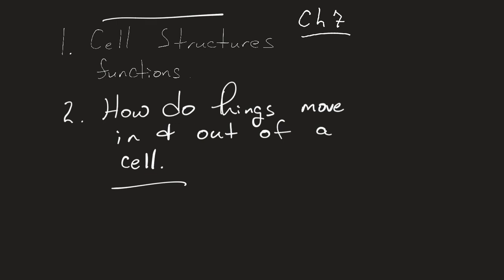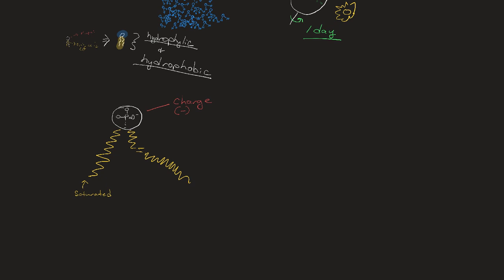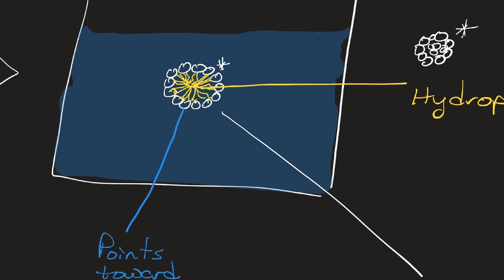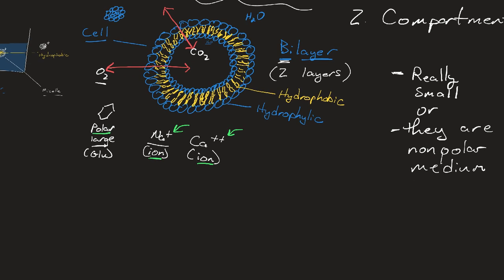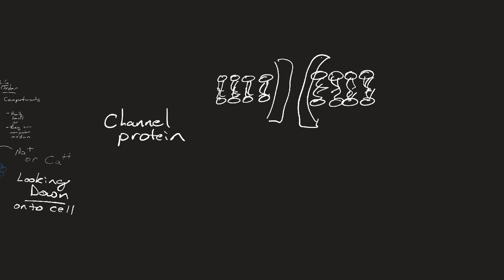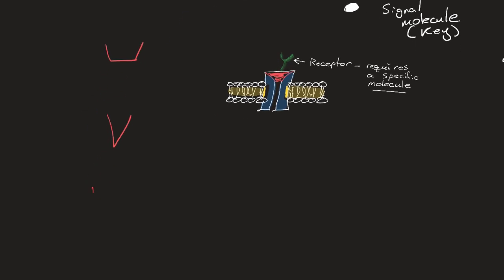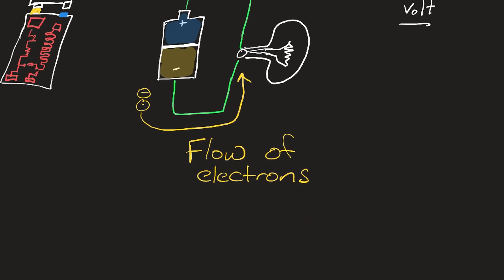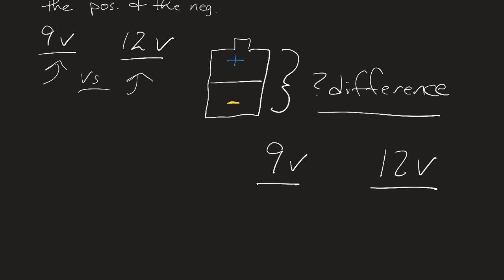cell intro with types of membrane proteins included november 13 2024